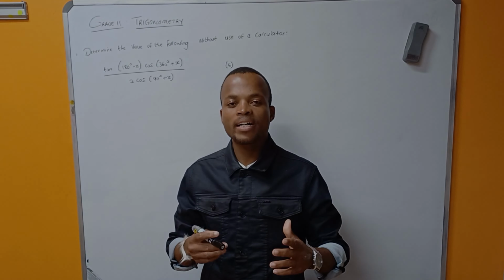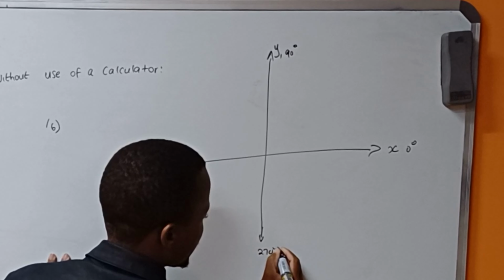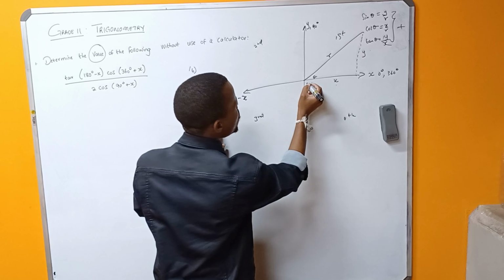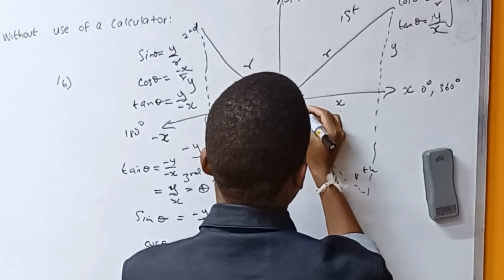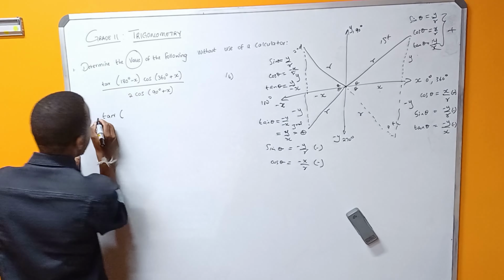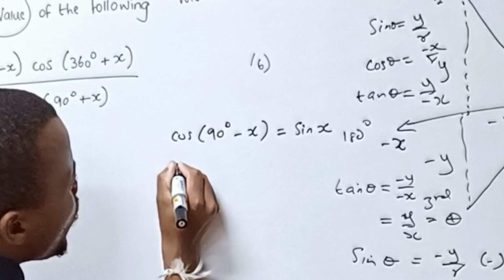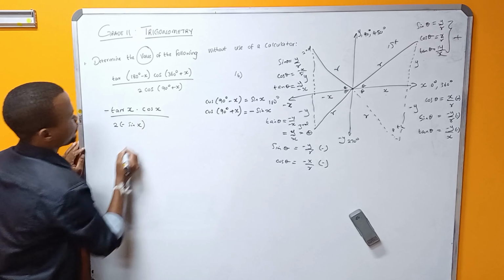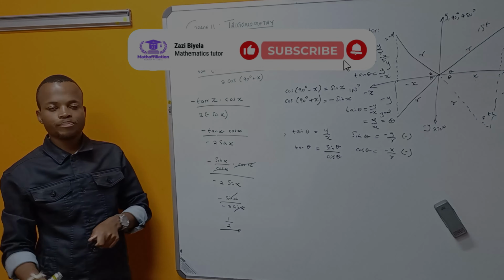Determining the value of some trig expression without a calculator - Trigonometry problem 1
This video shows how to determine the value of a given trig expression without using a calculator.